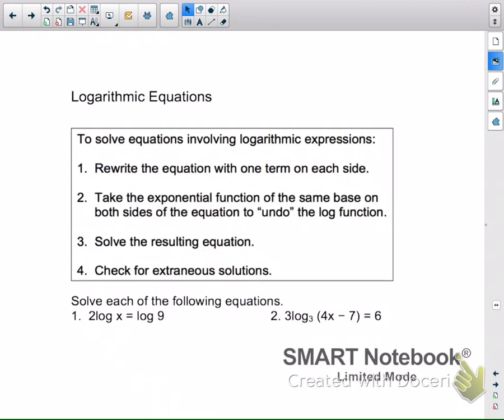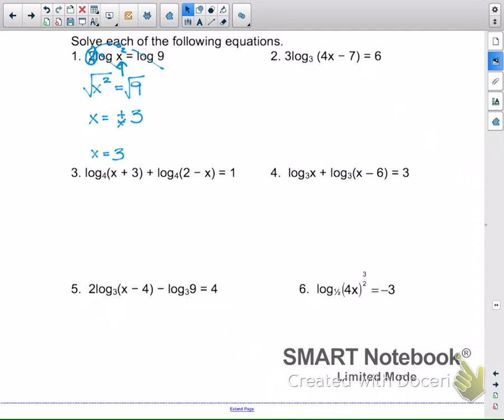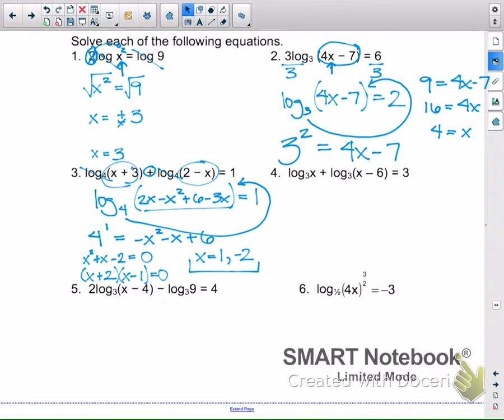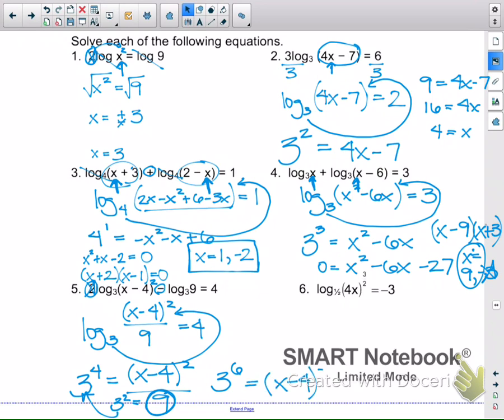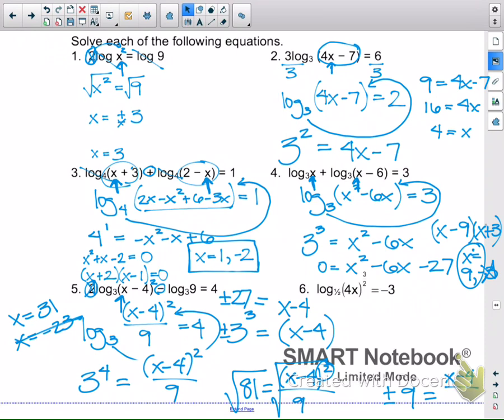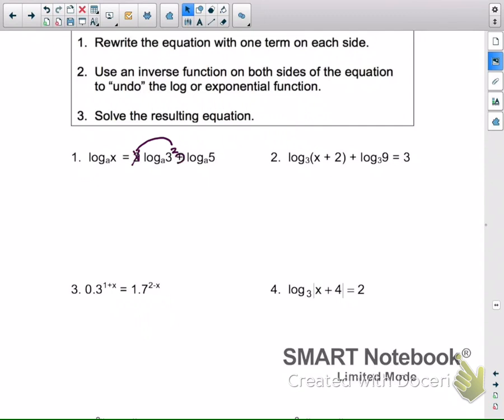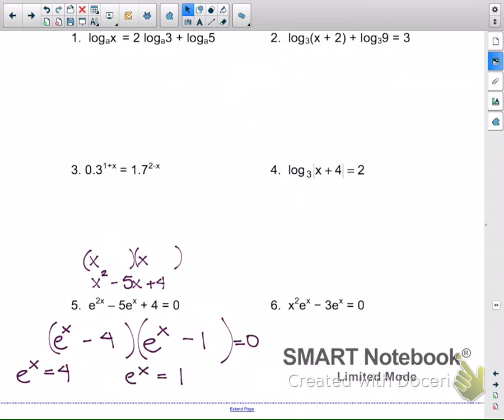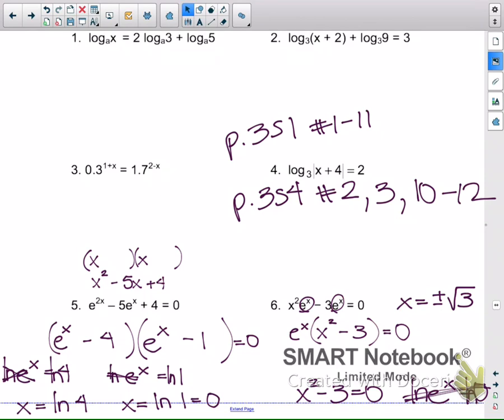18-19 Unit 4 Lesson 4